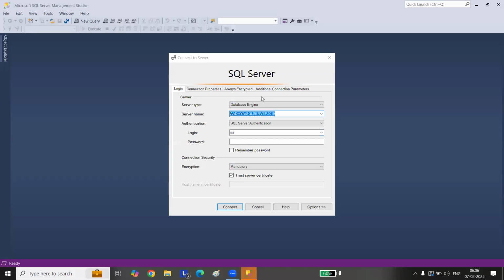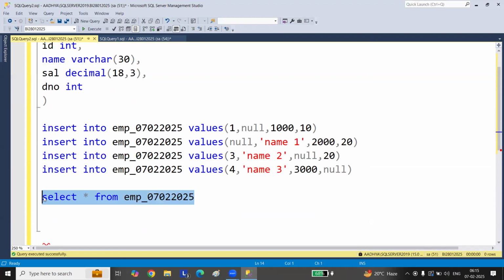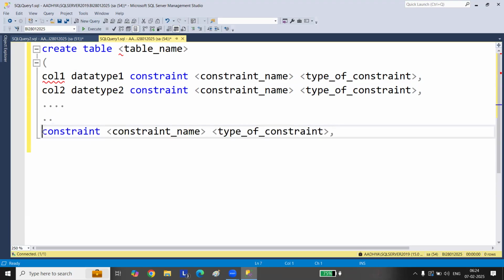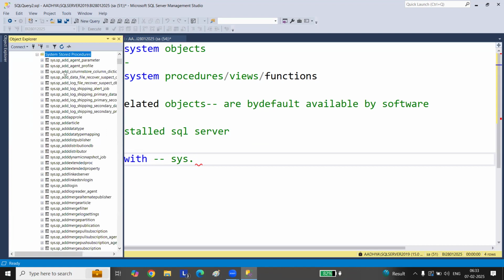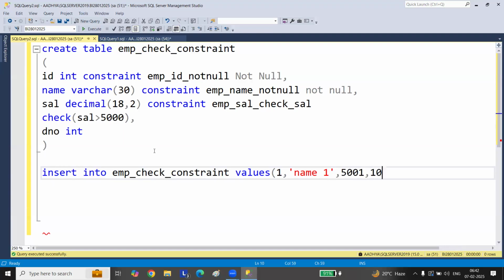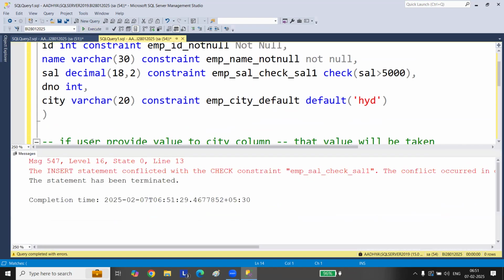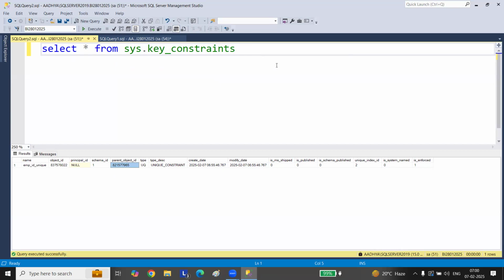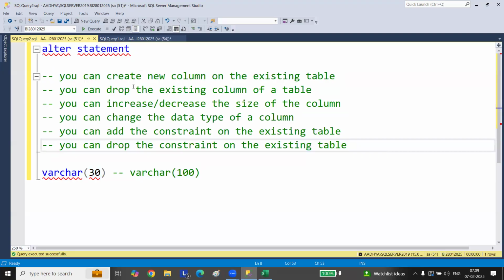15. Constraints - Not Null Constraint, Check Constraint, Default Constraint, Unique Constraint